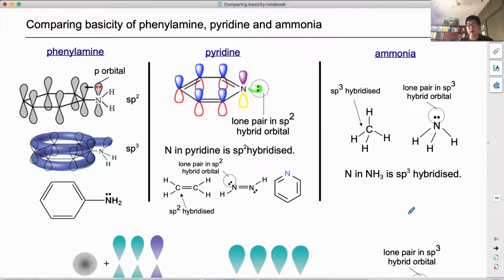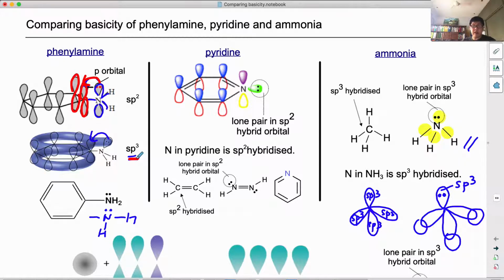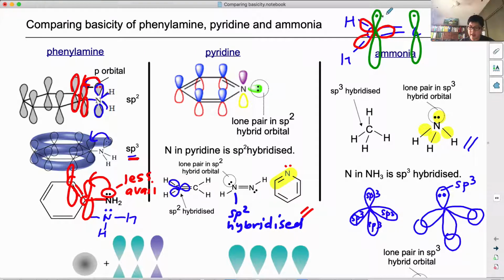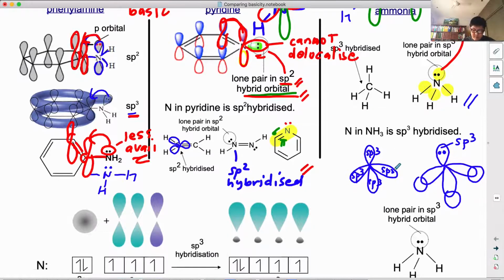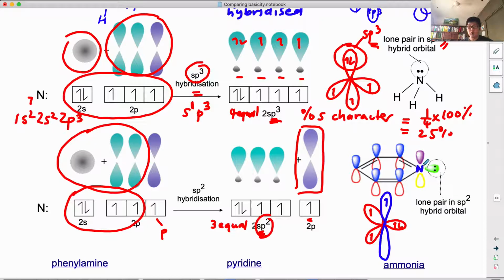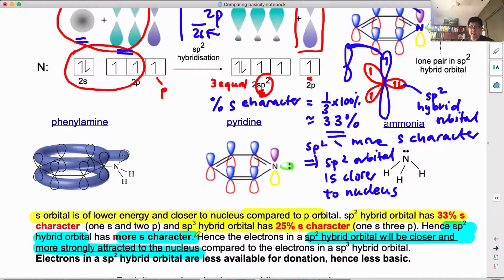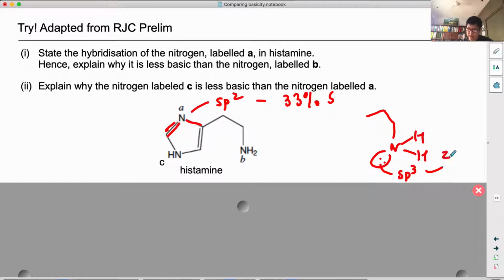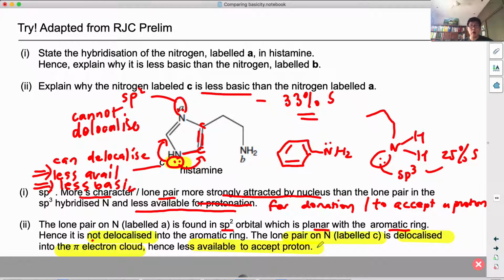Phenylamine, pyridine and ammonia